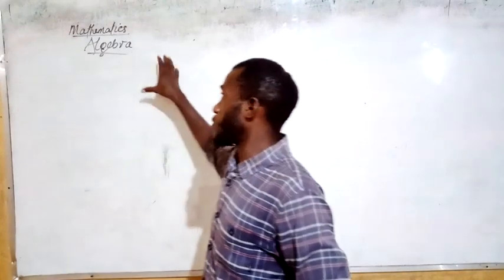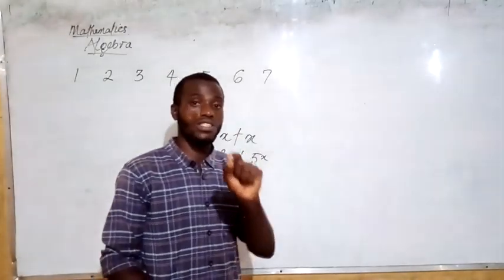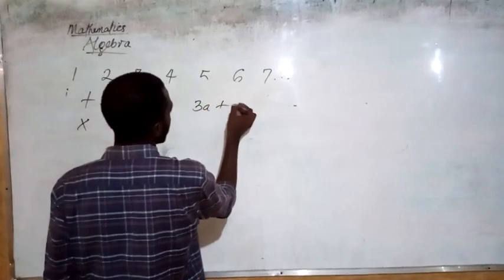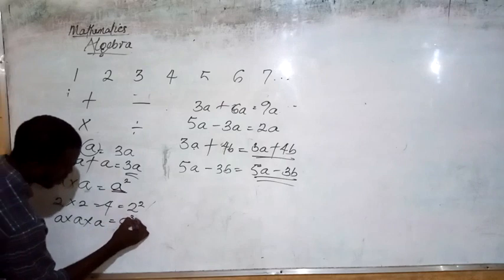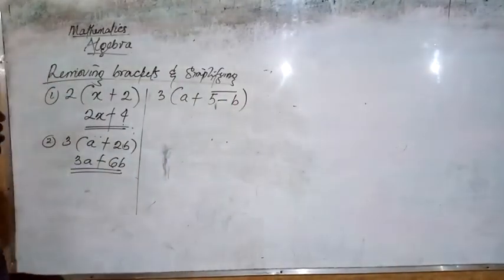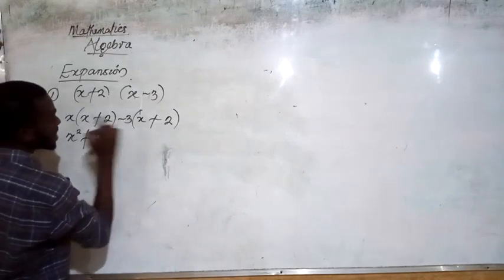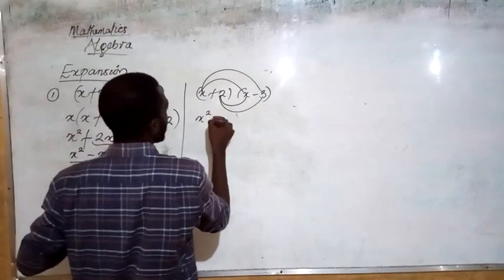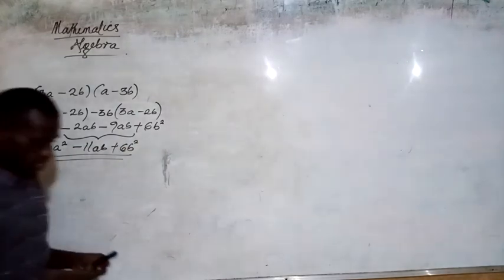ALGEBRA CALCULATION: Expansion, factorisation, etc., all explained